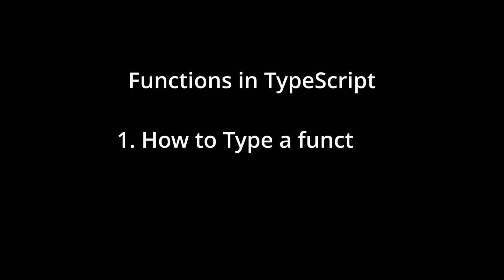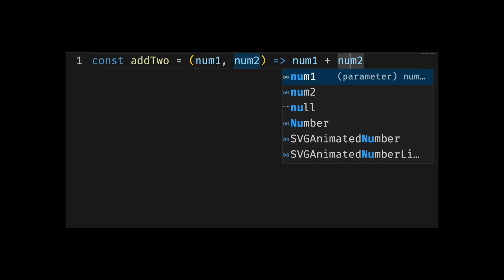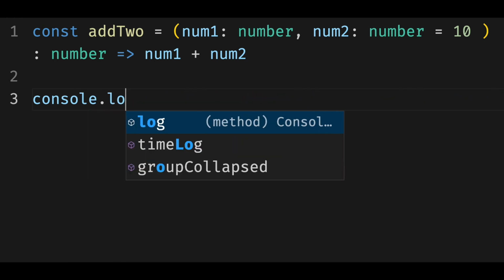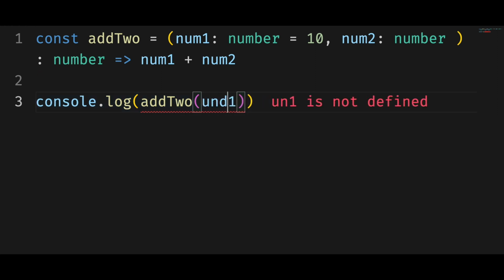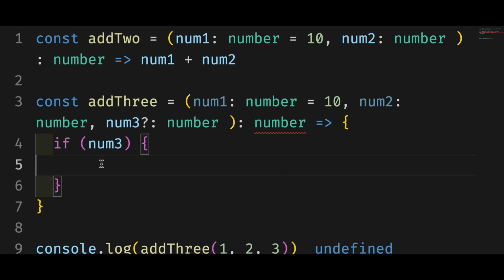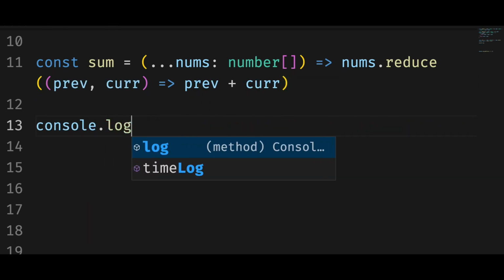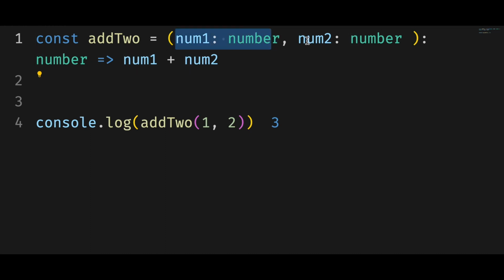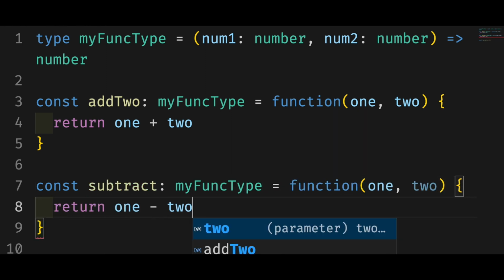TypeScript in 2 Minutes: How to Add Types to a Function and Function Signature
How to Add Types to a Function in TypeScript. How to Add Types to Function parameters, How to Add Types to Function return value. What is function signature? How to use function signature to create a function? How to create types for functions in TypeScript.